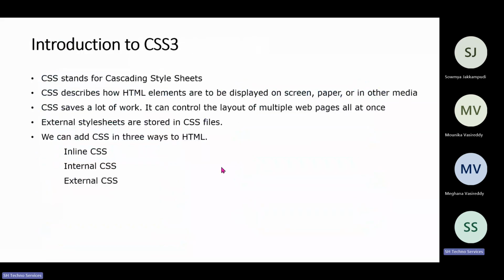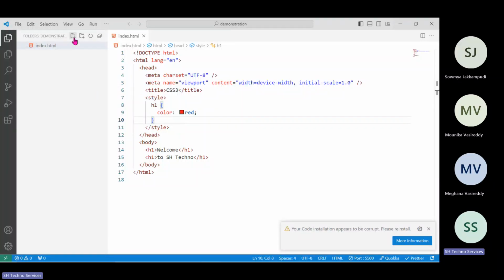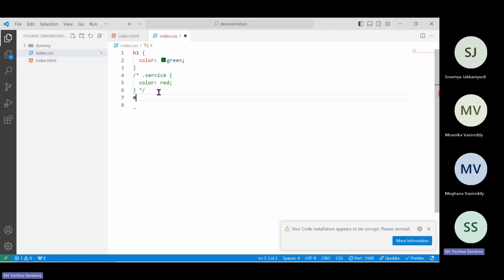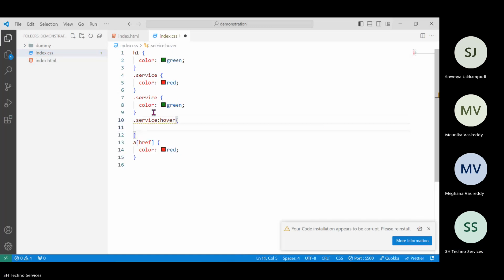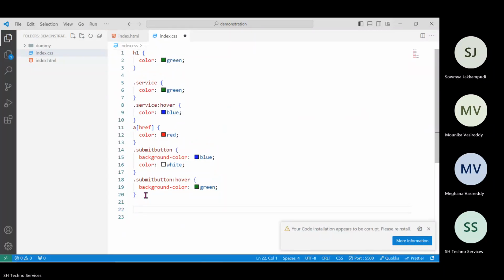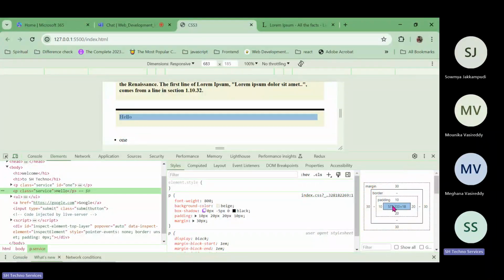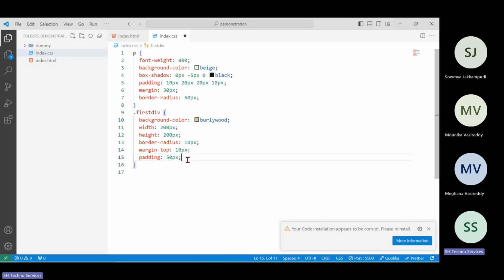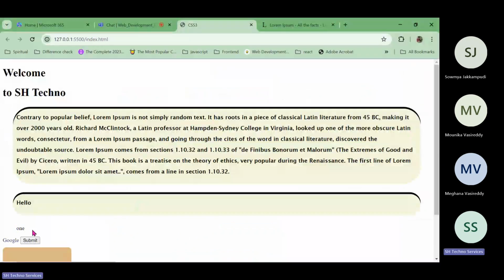CSS Overview Part 1